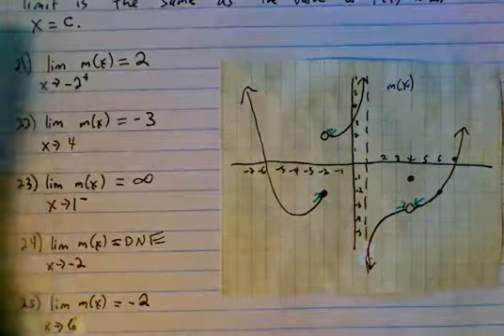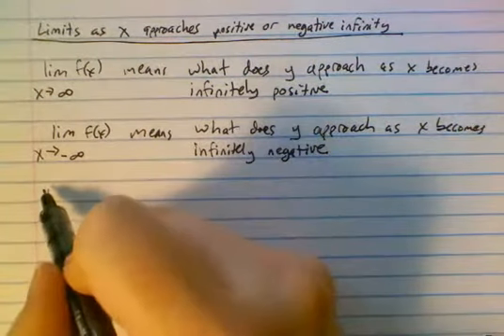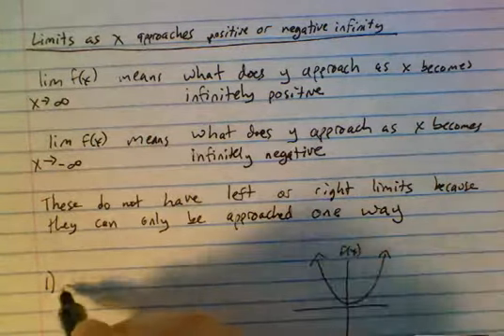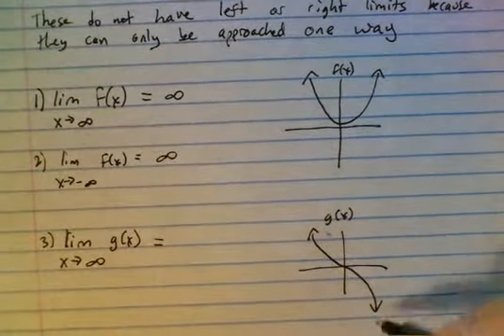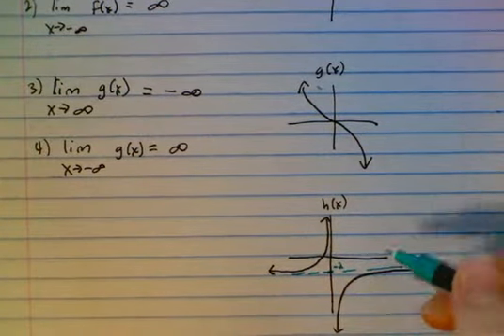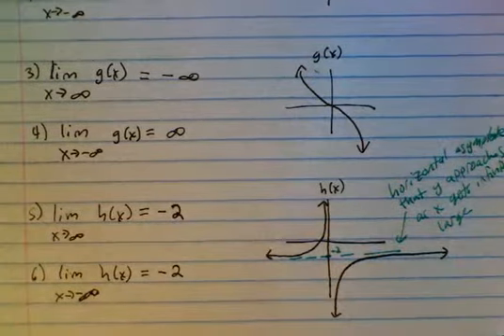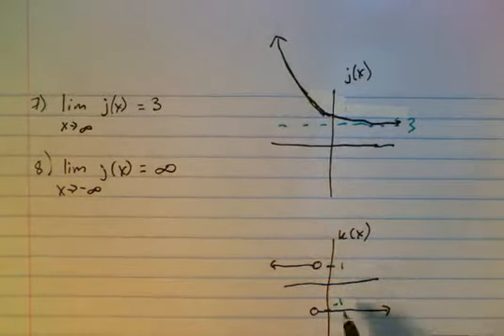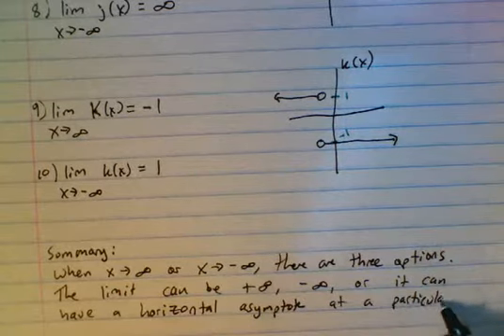Limits B Graphs at Infinity